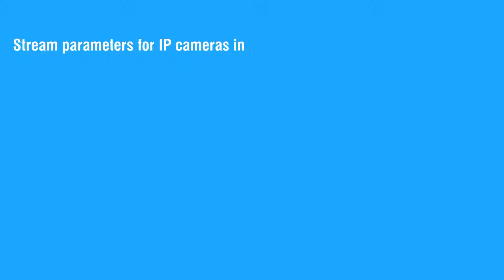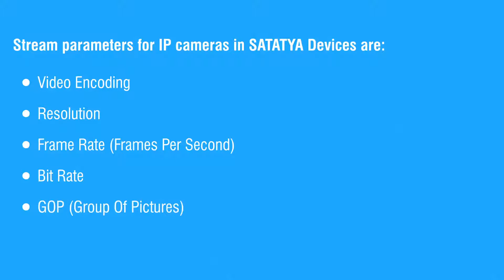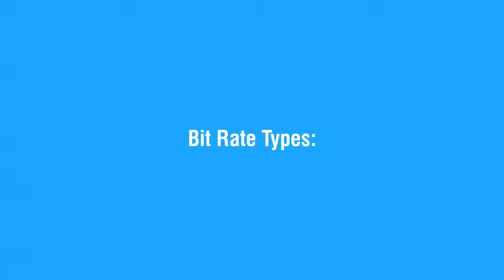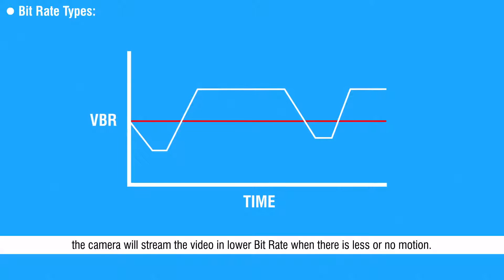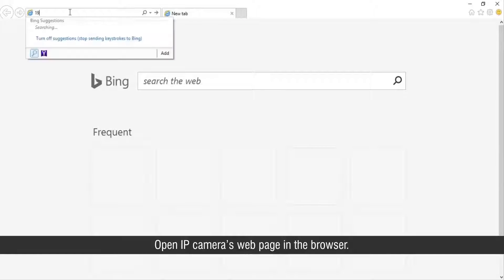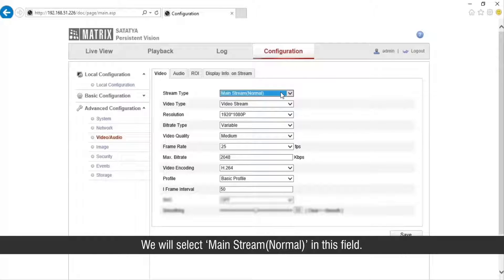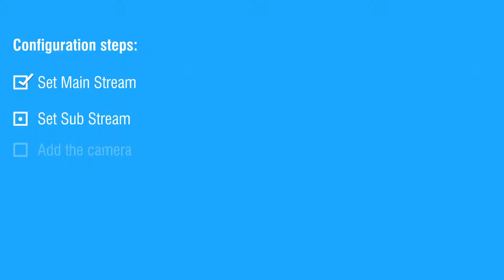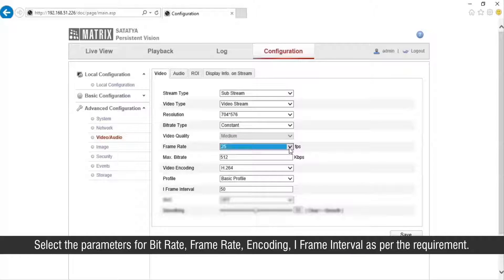Setting Stream Parameters of IP cameras in Matrix NVRs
Setting Stream Parameters of IP cameras in SATATYA Devices